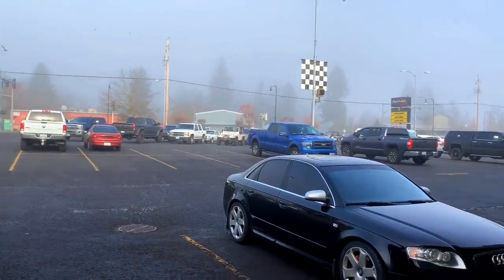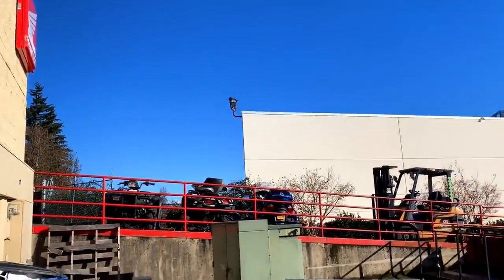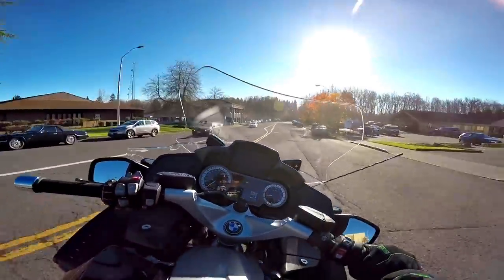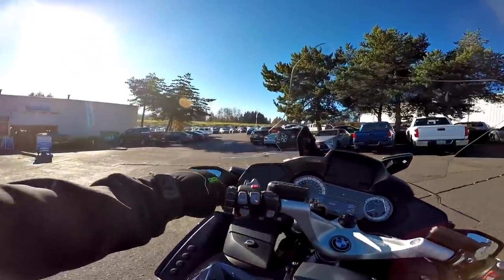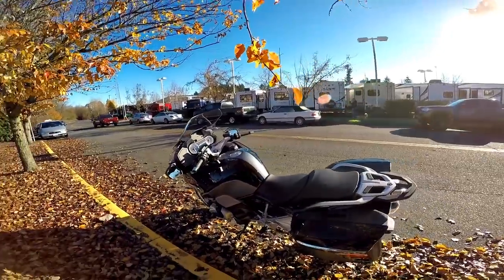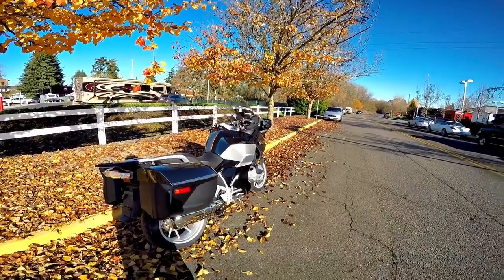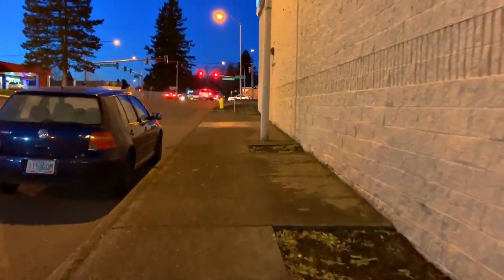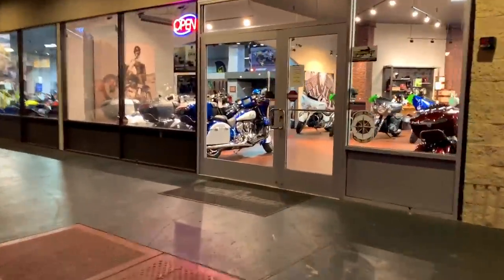New R1250RT in the Cold!! • Found a 22 for Kelly! | TheSmoaks Vlog_1114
The 1250 Boxers are So Cool! | 39ºF BMW Test Ride! | Thanks for the 22 Info..!

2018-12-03: Thank you very much, you are all so awesome!!
And a special thanks to all the Veterans world wide!!

 2016 Indian Chieftain
 2016 Can-Am Spyder Roadster RT-S Special Series
 1983 Yamaha XVZ12TK Venture 1200